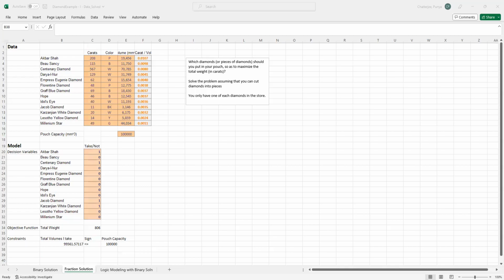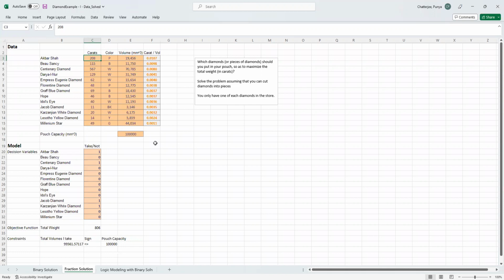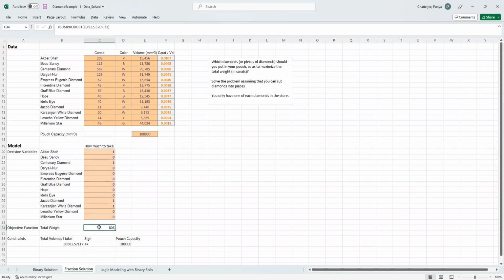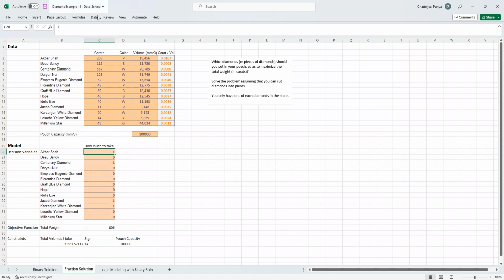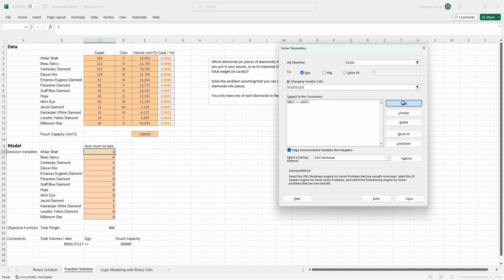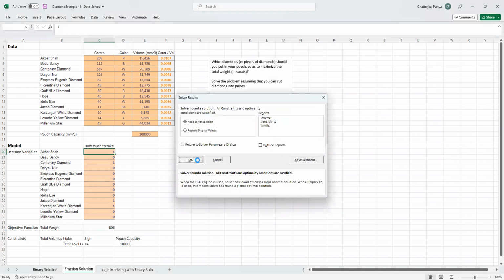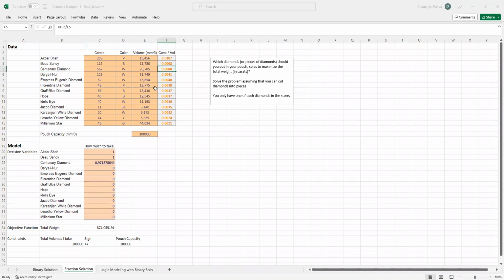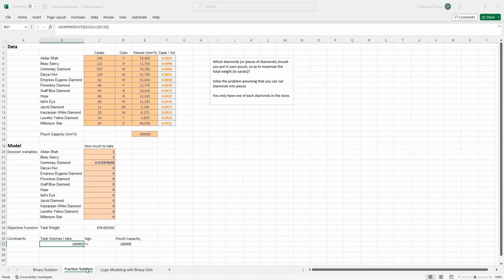Nonbinary Alternative of the Diamond Thief Problem